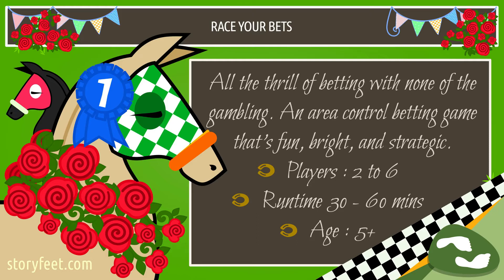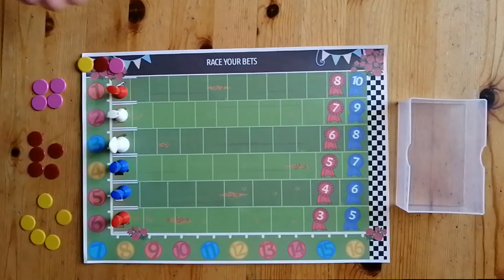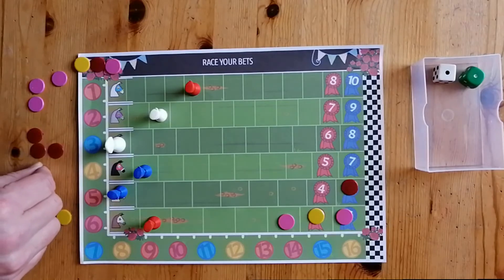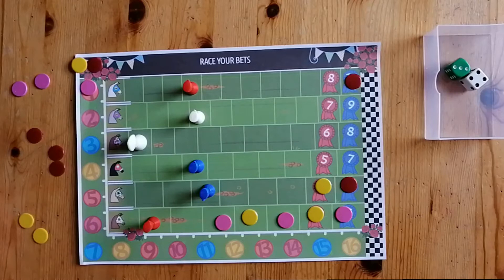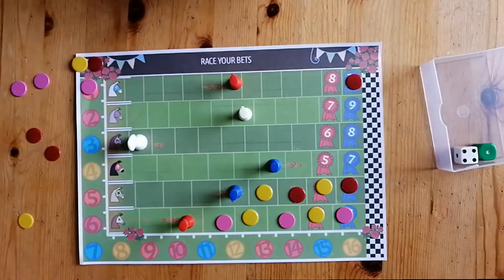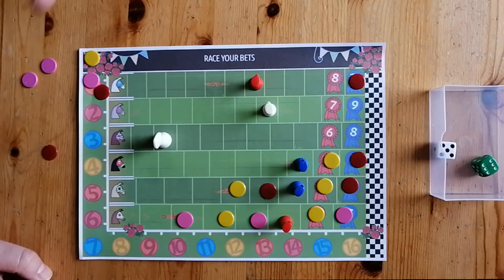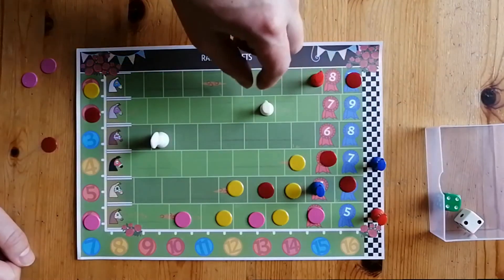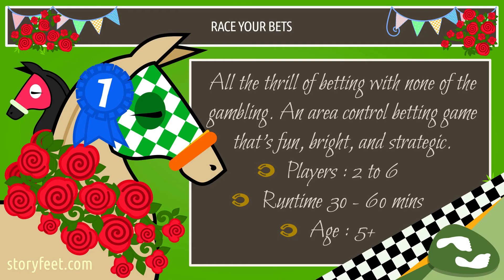Race Your Bets Intro and Rules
A Current;y free simple board game, that's easy to play, and easy to print. Just 1 sheet of A4 paper

Kid friendly, yet strategically interesting. Young kids can play, and learn about plenty of odds and calculation as they do.